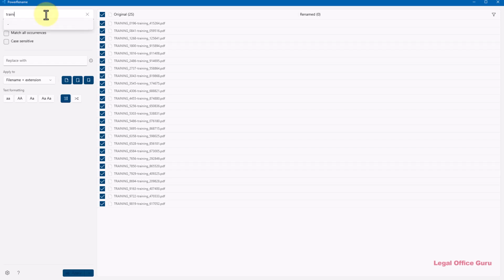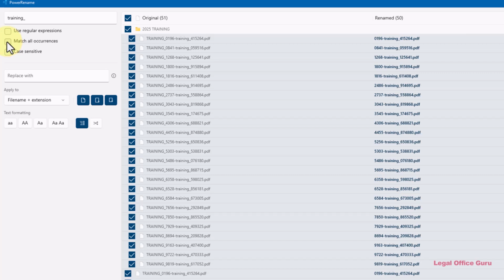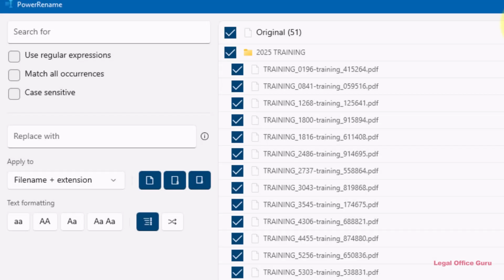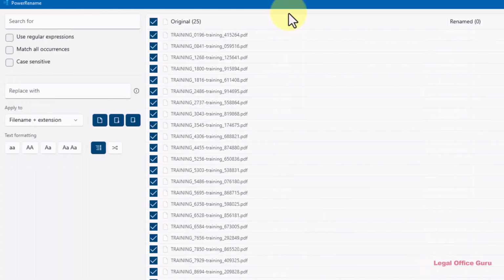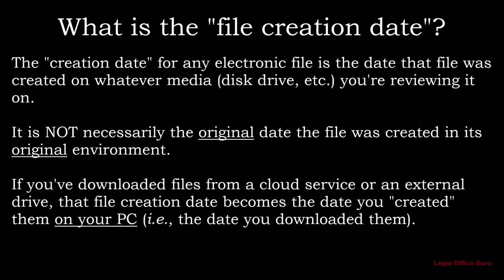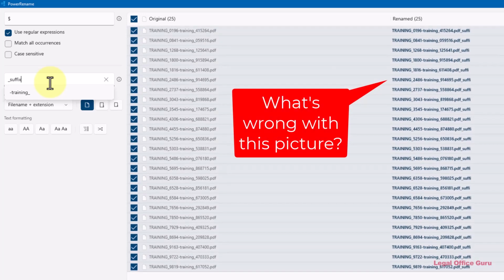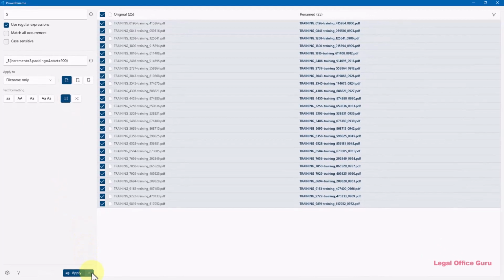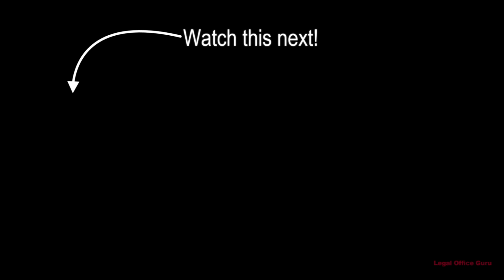How to use Windows PowerToys' PowerRename utility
If you've ever had to rename dozens, hundreds or even thousands of files for discovery, etc., you'll love this utility in Windows PowerToys called PowerRename. Here's how to use it to replace literal text, replace text or numbers that fit a pattern, add a prefix or suffix, or replace filenames entirely with either a file attribute like the file creation date or a completely random string of text and/or numbers.

Another reader alerted me to a paid alternative to PowerRename called Bulk Rename Utility that he says is even more powerful. If you or your firm do a lot of bulk file renaming, you might want to check out their website at bulkrenameutility.co.uk/

What other Windows PowerToys do you want to hear about?

Timestamps:

00:00 Intro
00:40 Replace one literal text with another
03:28 Replace text that fits a pattern (regular expressions)
05:51 Add a file prefix
07:16 Add a file prefix containing the file creation date
09:27 Add a file suffix (number sequence or static text)
12:02 Replace the entire filename with random text and/or numbers
13:37 BulkRenameUtility
13:55 Check out the entire PowerToys playlist

Software version at time of recording: Microsoft Windows 10 v. 22H2

Mic: Shure MV-7 or Boya lavalier mic